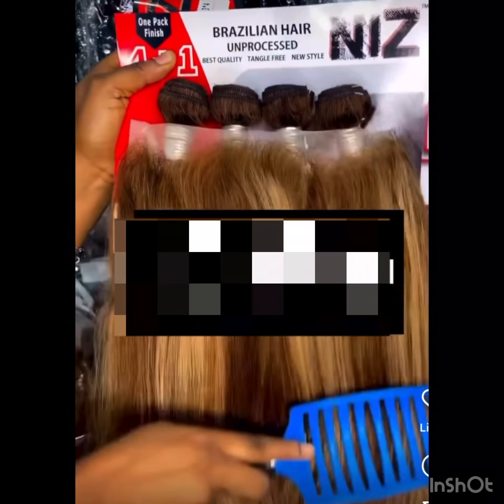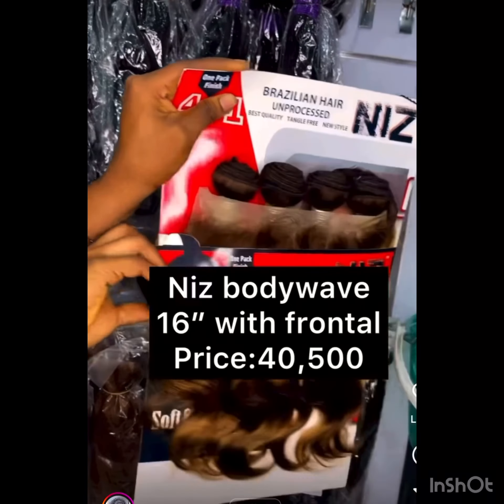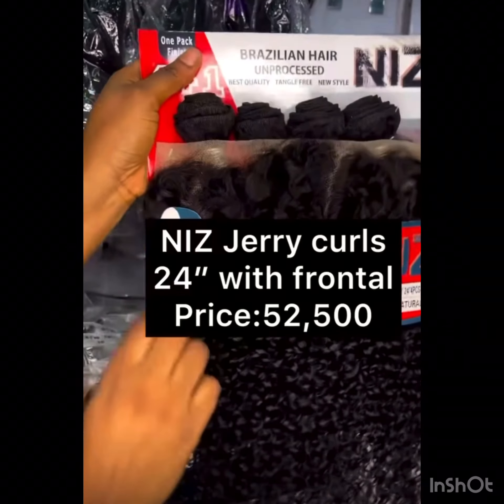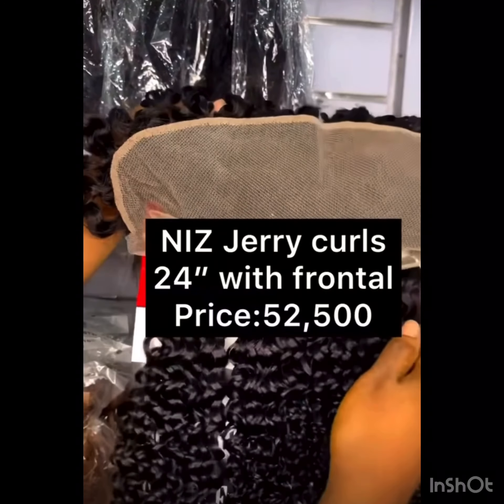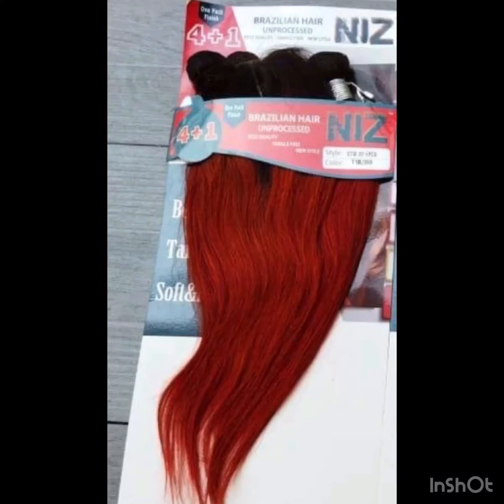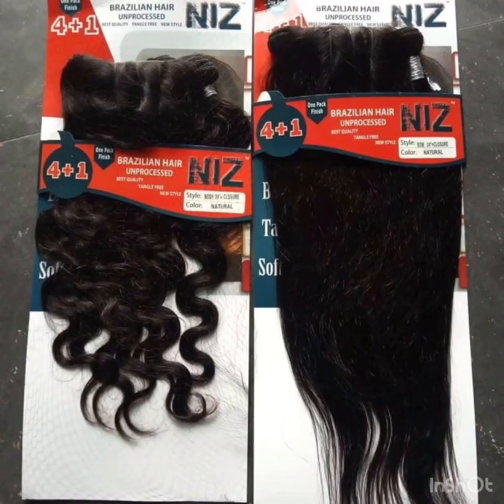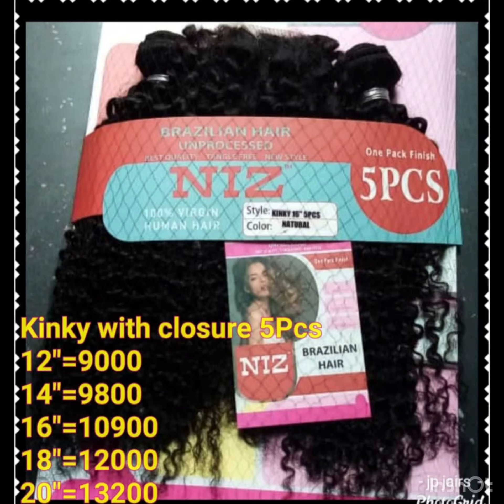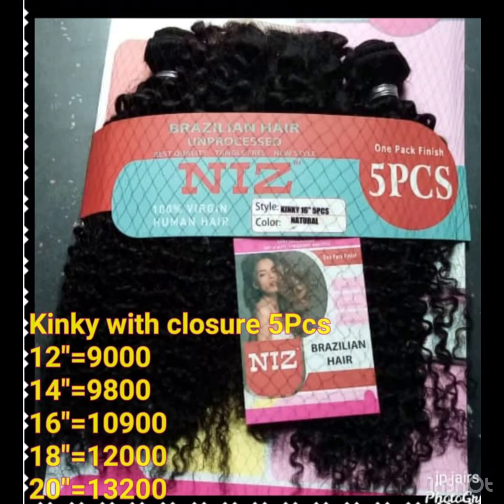NIZ UNPROCESSED HUMAN HAIR